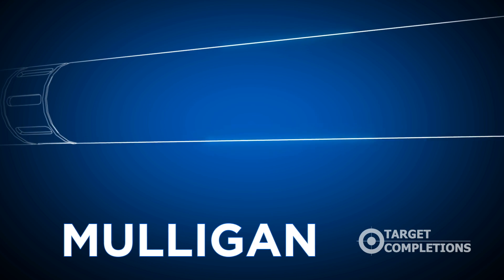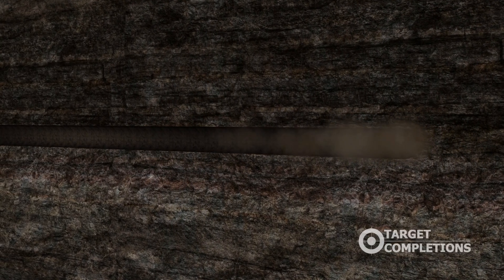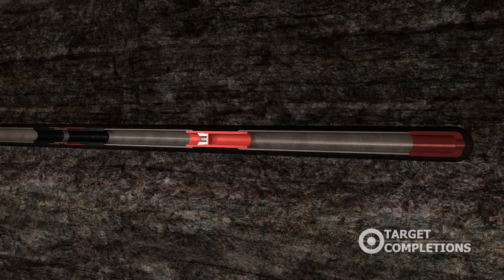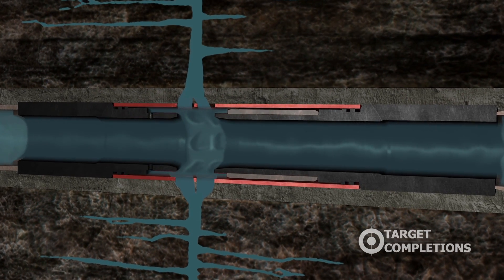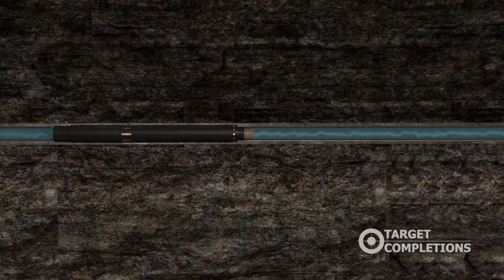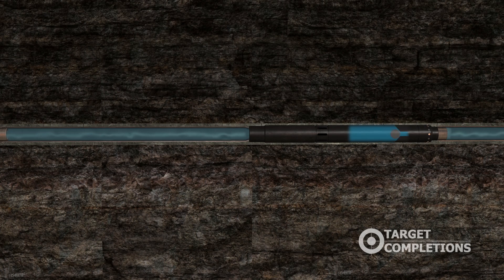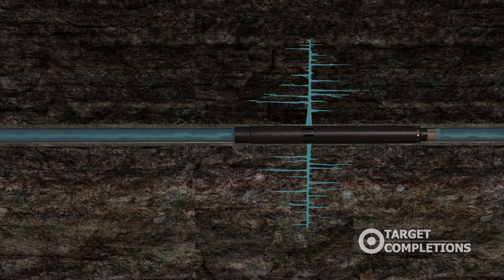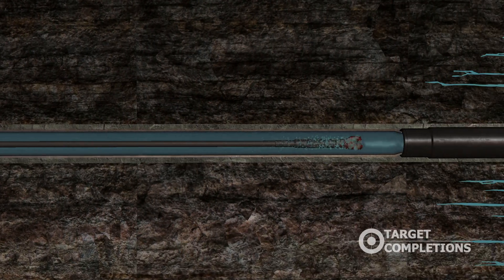Mulligan Frac Sleeve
Shift Open and Shift Closed a Frac Sleeve